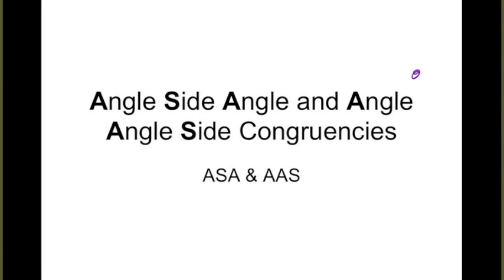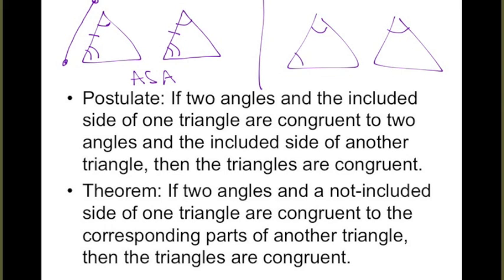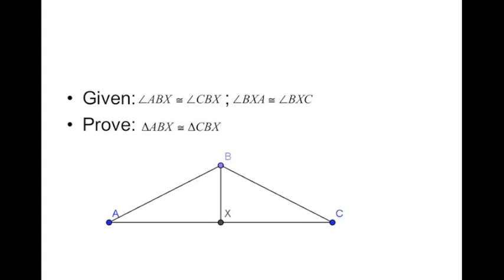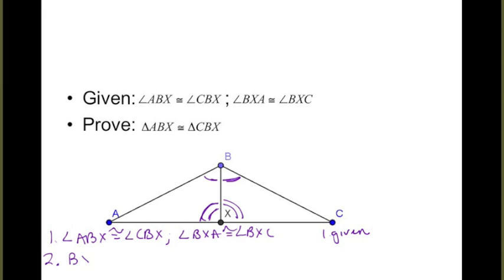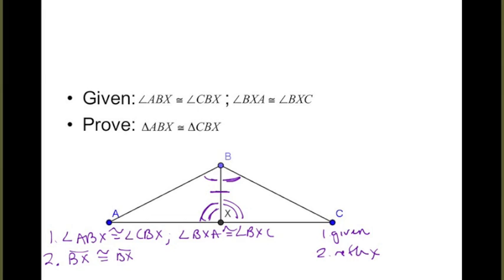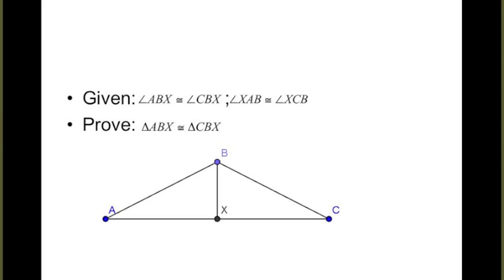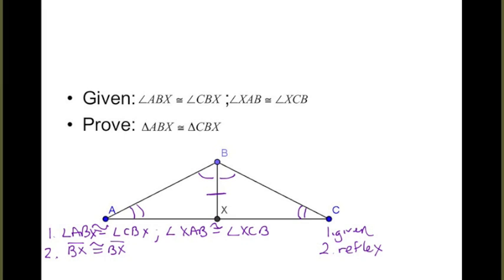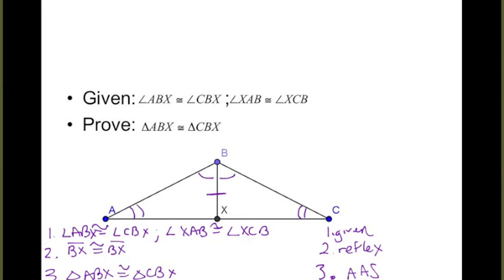geom ASA AAS